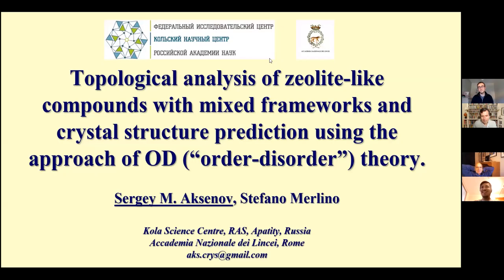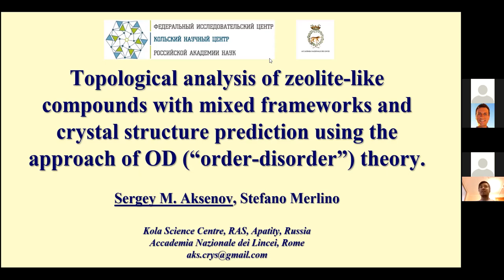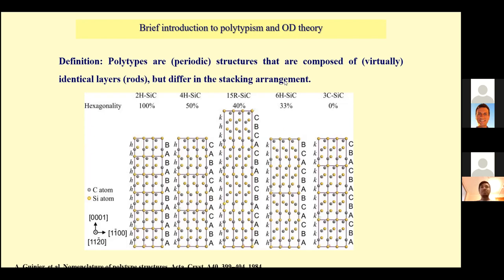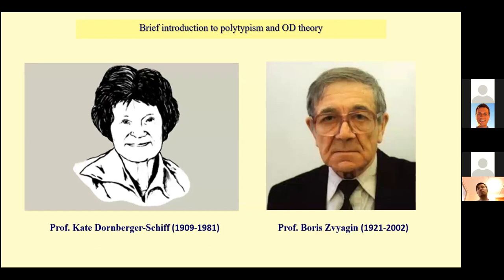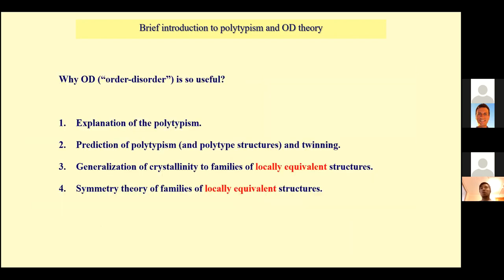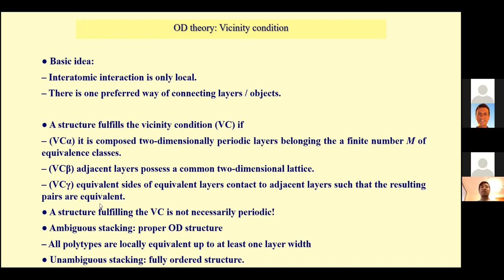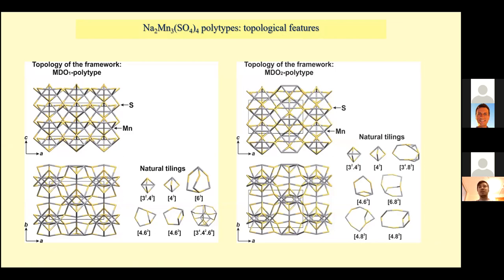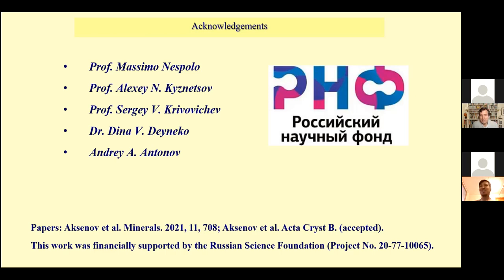Sergey Aksenov's talk at MACSMIN 2021 : Mathematics and Computer Science for Materials Innovation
Topological analysis of zeolite-like compounds with mixed frameworks and crystal structure prediction using the approach of OD (“order-disorder”) theory.